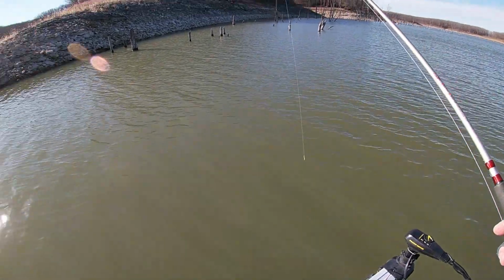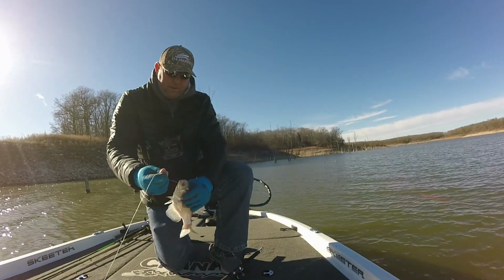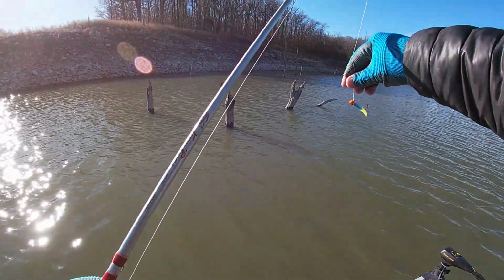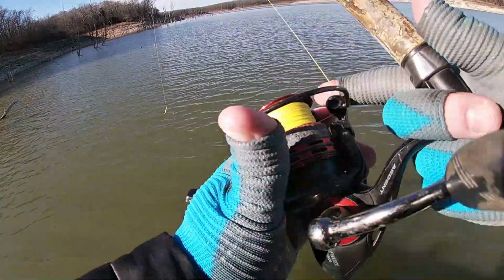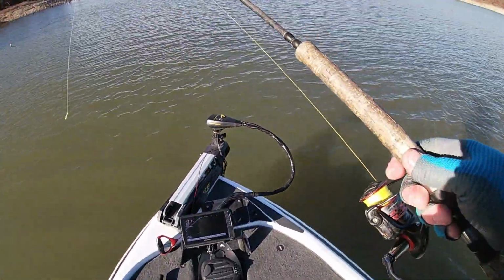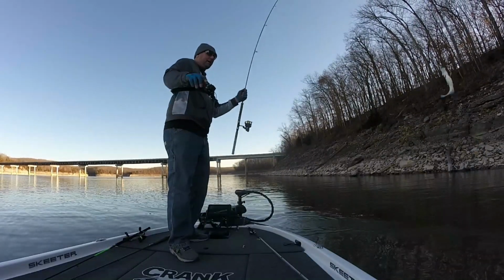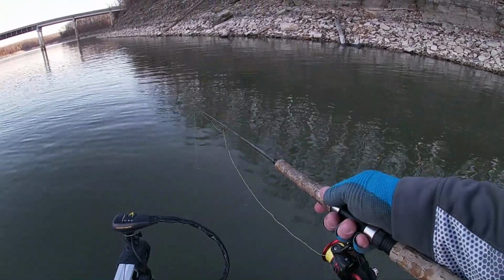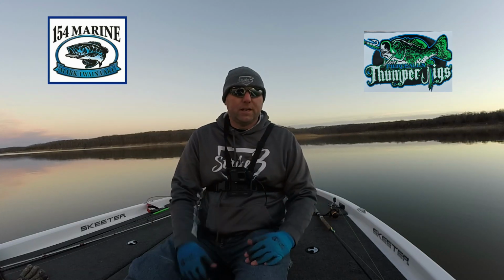Fishing a Mega School of Mark Twain Lake Winter Crappie. January 21st , 2021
More Mark Twain Lake Winter Crappie!